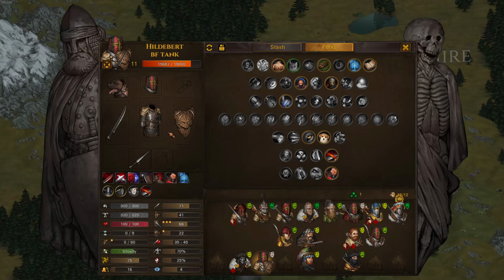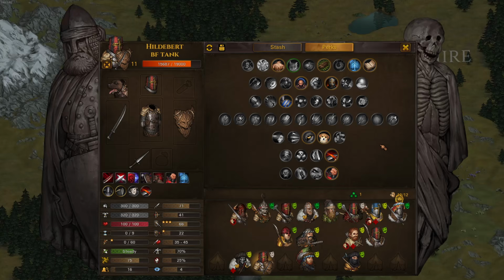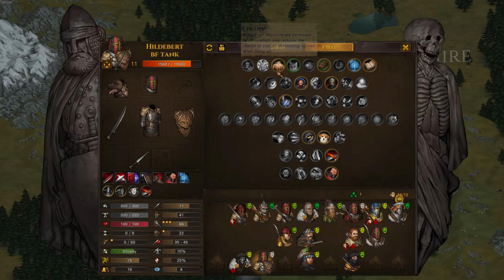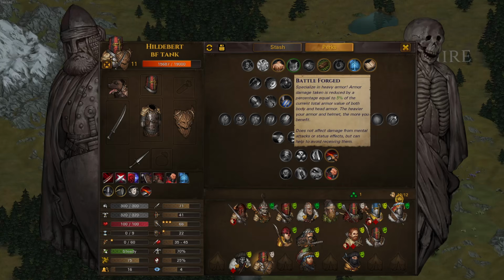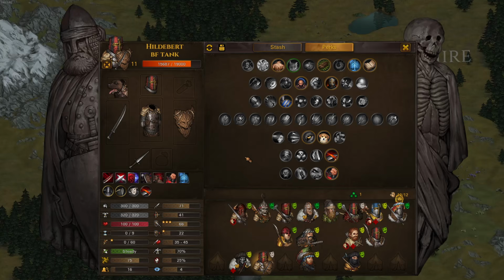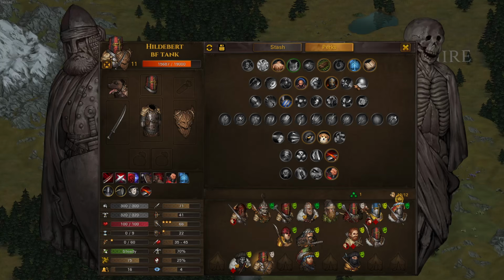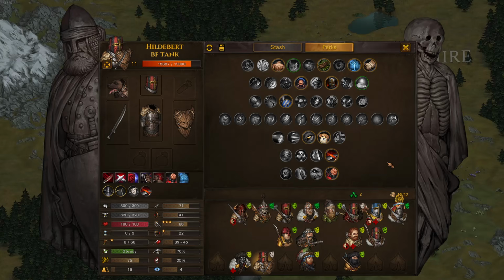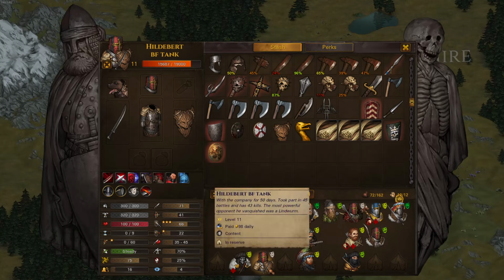How to BUILD a BF TANK in Battle Brothers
See ya in The Comments